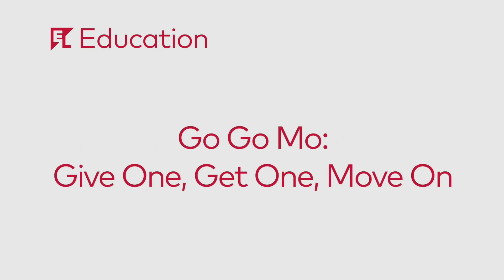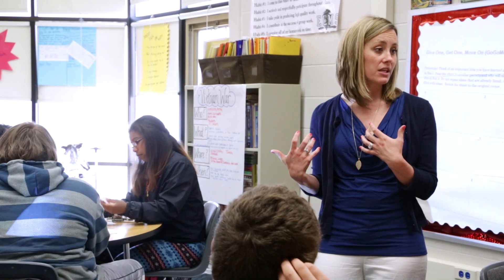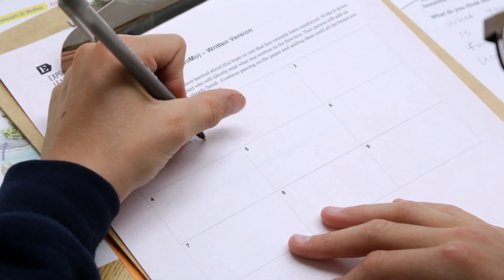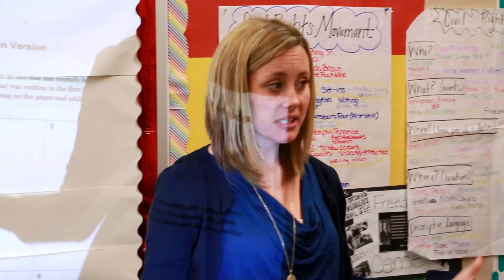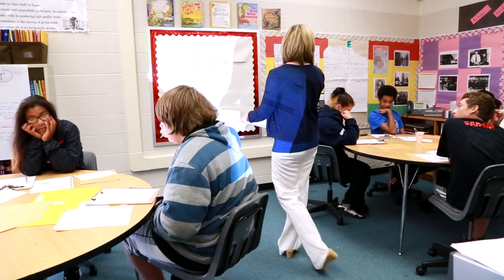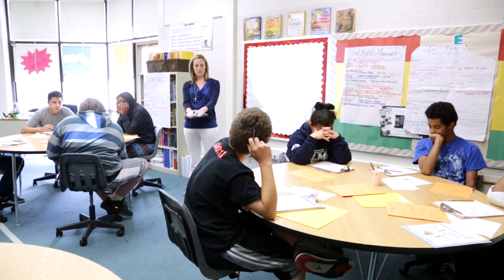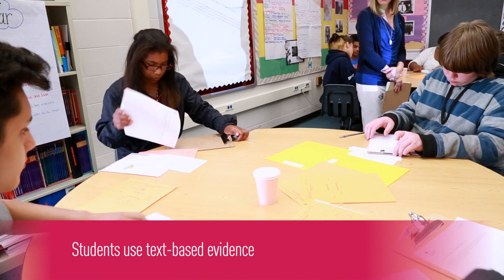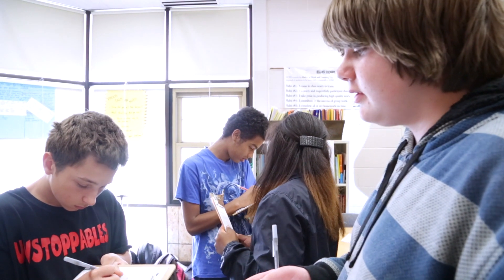Give One Get One Move On (GoGoMo): Management in the Active Classroom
Jill Znaczko's eighth-graders at the Expeditionary Learning Middle School in Syracuse, New York, use the Go Go Mo protocol to share and gain knowledge in preparation for an assessment.